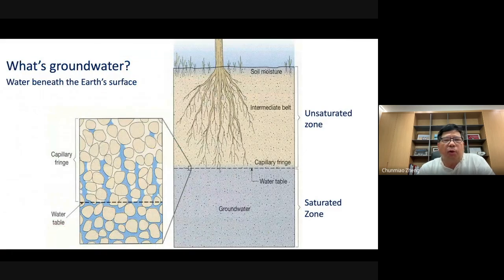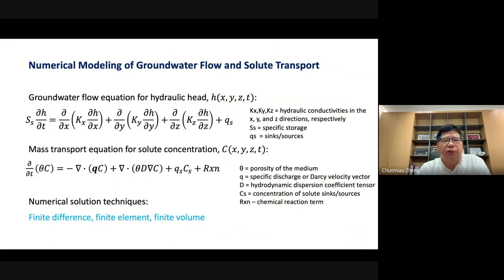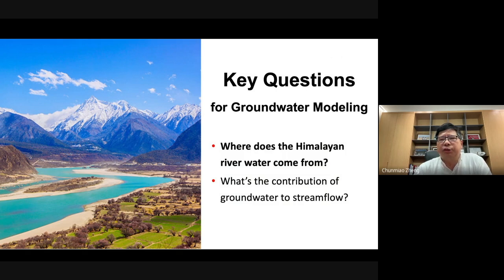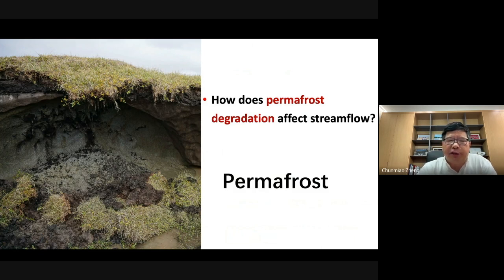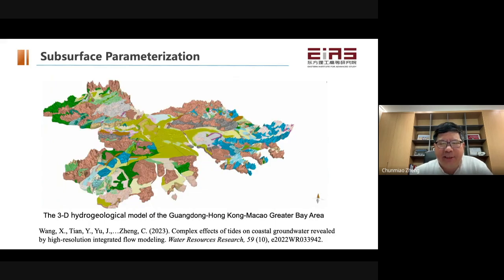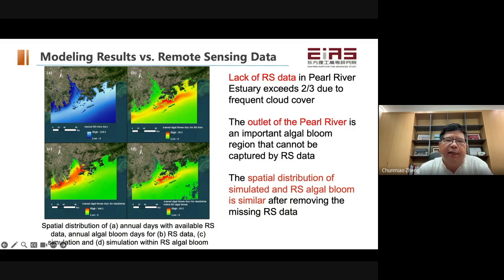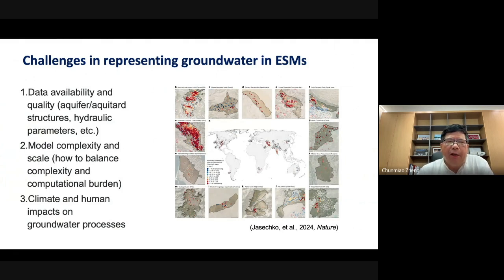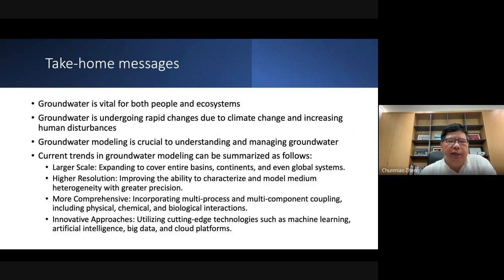Recent Advances in Modeling Groundwater Dynamics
Prof. Chunmiao Zheng @ EIT / SUSTech
Eastern Institute of Technology (EIT), Ningbo, China
Southern University of Science and Technology (SUSTech), Shenzhen, Chin

Abstract:
Groundwater refers to the water beneath the Earth's surface, occurring in the pores, fractures, and karstified channels within soil and rock formations. It is essential for sustaining life on Earth, storing 99% of the planet's liquid freshwater, providing primary drinking water for about half of the global population, supplying over 40% of irrigation water for agricultural food production worldwide, and sustaining the majority (over 50%) of global river flows. Groundwater is becoming an increasingly dynamic and complex component of the global water cycle, driven by climate change and human activities. Numerical modeling is a powerful tool for understanding the complexities of groundwater flow systems and supporting sustainable water management practices.

This presentation will highlight recent advances in groundwater modeling through two case studies. The first explores the groundwater dynamics of the Tibetan Plateau, often called "Asia’s Water Tower". This region presents unique challenges due to its high-altitude mountain hydrology, cold-region permafrost, and limited data availability. The second case study integrates surface water, groundwater, soil erosion, and nutrientdynamics to enhance our understanding of nutrient sources and behaviors in the Pearl River Basin in southern China. Tackling these complex issues necessitates the use of big data, AI, and an interdisciplinary approach. The presentation will conclude by discussing future trends in groundwater modeling, focusing on large-scale applications ranging from continental to global scales.

Bio:
Chunmiao Zheng is a distinguished professor of hydrologic and environmental science at the Eastern Institute of Technology in Ningbo, China, and the Southern University of Science and Technology in Shenzhen, China. His research interests include groundwater hydrology, ecohydrology, and environmental health. He has previously served as the George Lindahl Endowed Professor of Hydrogeology at the University of Alabama and held a chair professorship at Peking University in Beijing. Prof. Zheng is the developer of the MT3D/MT3DMS contaminant transport model, a standard tool used in over 100 countries. He has authored over 400 peer-reviewed journal papers and 6 books, with his work cited over 28,000 times (Google Scholar). Prof. Zheng has received several prestigious awards, including the O.E. Meinzer Award from the Geological Society of America, the M. King Hubbert Award from the National Ground Water Association, and the Prince Sultan Bin Abdulaziz International Prize for Water (PSIPW). In 2019, he was elected as a fellow of the American Geophysical Union.